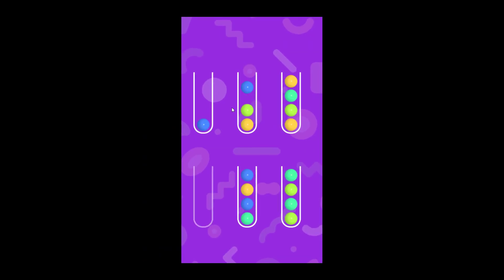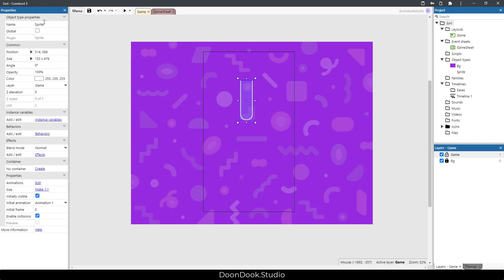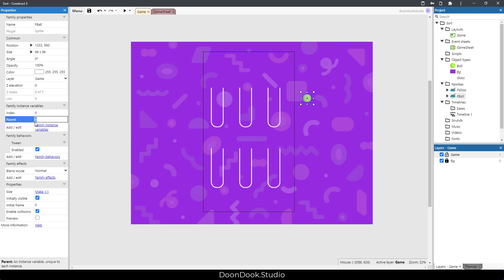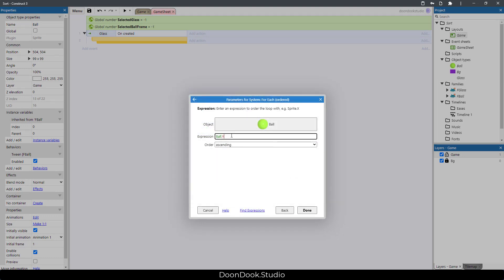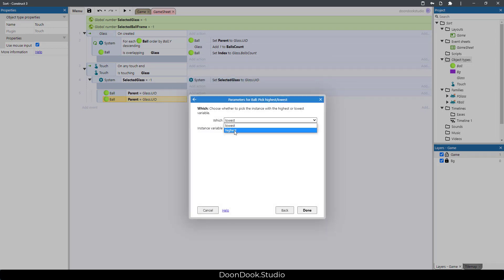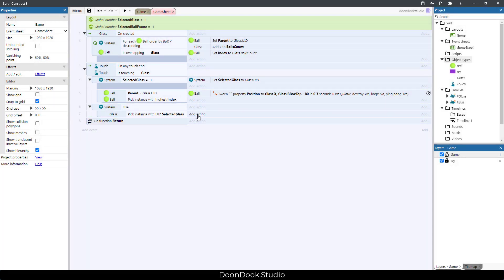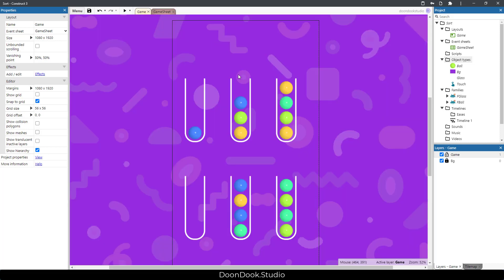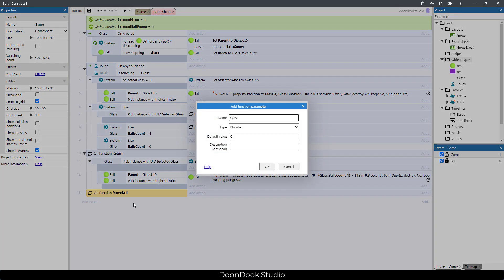How to Make A 50M+ Downloads Game in 17 Minutes + Source Code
Hi guys,
Today I’m here with a moneymaker game. The game “Ball Sort Puzzle” that we want to make its mechanics together is one of the most downloaded games in recent years on Google Play and the App Store. According to the research that one of the teams we communicate for publishing games has done, this game still has great popularity and it can most probably influence the market all around the world with a few changes. The reasons for this game’s popularity can be the attractive puzzle genre it has and its use in real life and the satisfaction it brings.
This game has many samples in the stores, but due to its large number of fans, you can attract new users to your own game by learning its mechanics and a little thinking for adding an interesting idea. Also, for people who work in the same field as our team, DoonDookStudio, and want to sell the game license to famous publishers, I should say that considering good statistics of download and making income for this game, you can easily sell it.
But if you’re searching for a more mature sample of this game that is combined with another charming idea, you can go to our website and visit the game “Sand Sort Puzzle” and purchase the game source code at a proper price. This game is exclusively designed by the DoonDookStudio company and the idea of pouring sand into glasses is used and implementing this in Construct3 is professional work. You can unveil the secrets of making this game for yourself by buying this game. This game also has an appealing shop that your user can change the background of the game and the pots the sand is poured in. There are other features like unlimited levels, undo and AdMob ads that let the user return to the game after losing and finish the level:
Let’s get back to the tutorial! Besides the things I said before, you will learn more abilities in the Construct 3 game engine by this tutorial including:
- Checking level complete (the easy way)
- Using "Pick highest/lowest"
- Using Foreach ordered
- Tweens

Finally, as you know, DoonDookStudio’s team is always interested in sharing their information and knowledge in developing games with other eager people. So we will meet new people and they will learn new things from us!